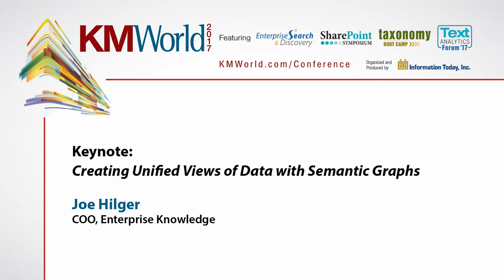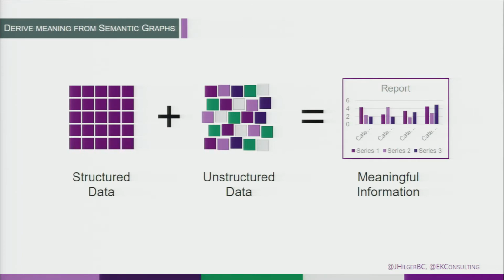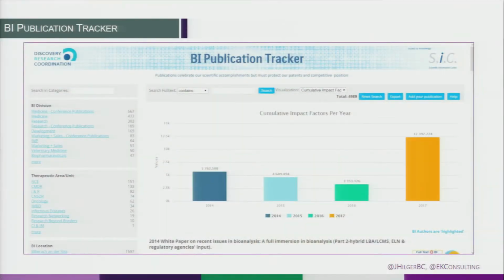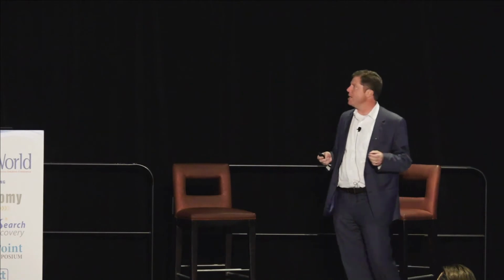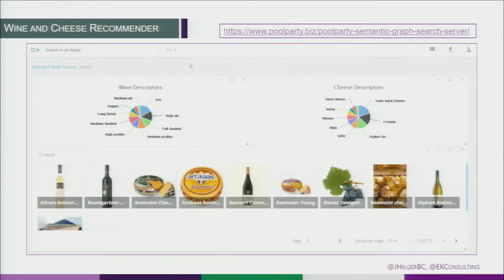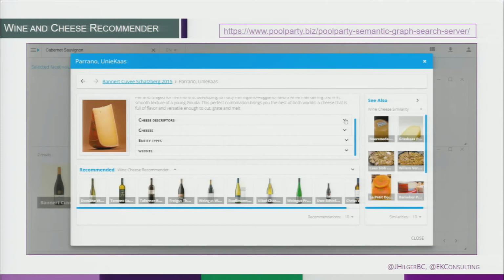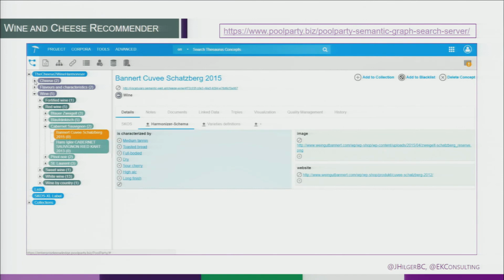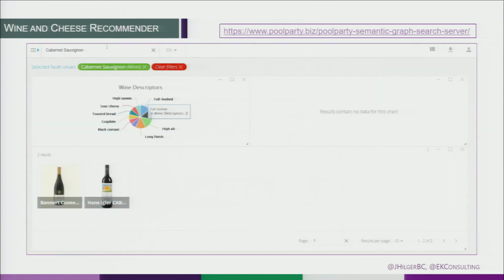Keynote: Creating Unified Views of Data with Semantic Groups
Enterprise Knowledge COO Joe Hilger delivers a keynote presentation at KMWorld 2017.